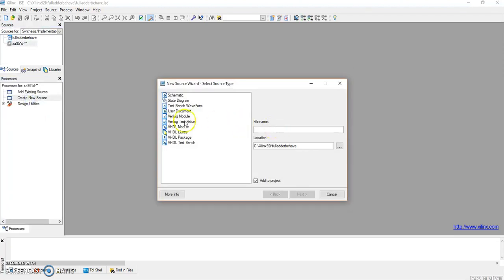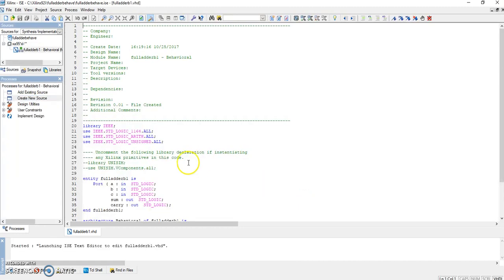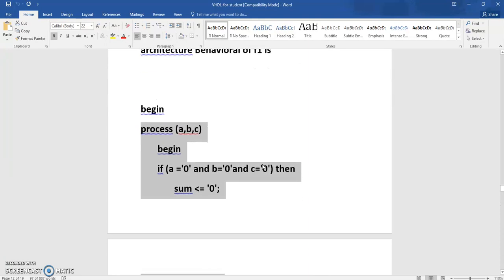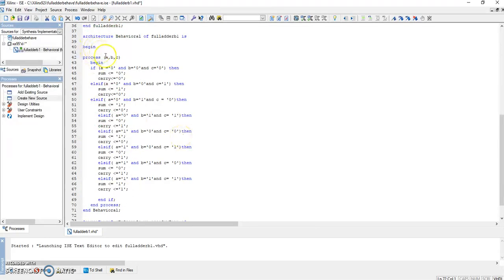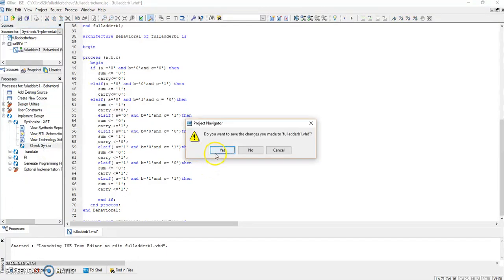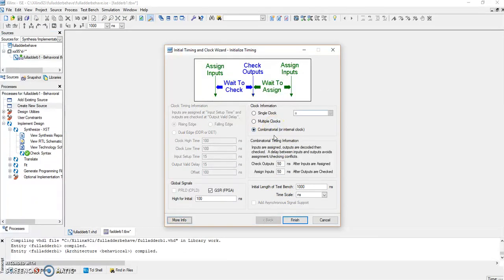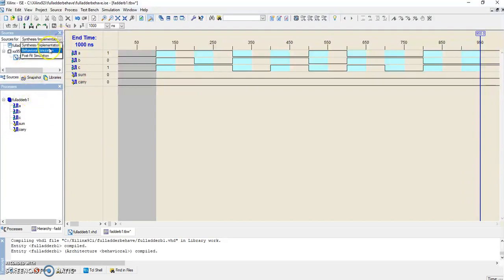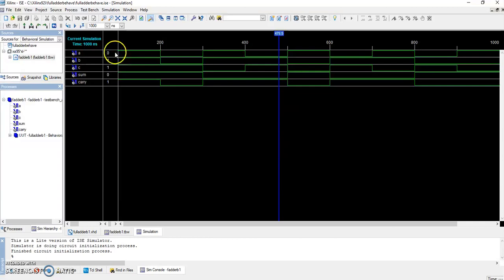Full Adder Behavioral Modelling Style VHDL Programming - Kunal Singhal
2nd Year Engineering Savitribai Phule University(Pune) Digital Electronics and Logic Design Syllabus.